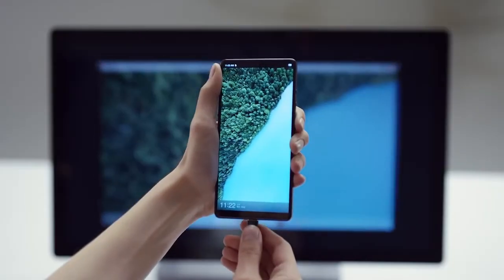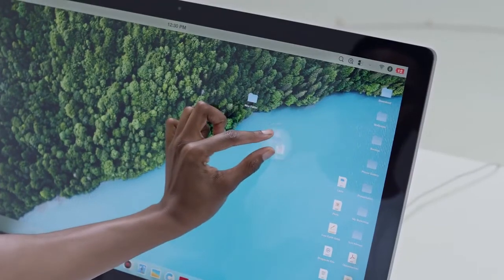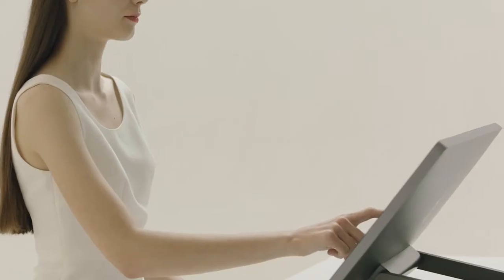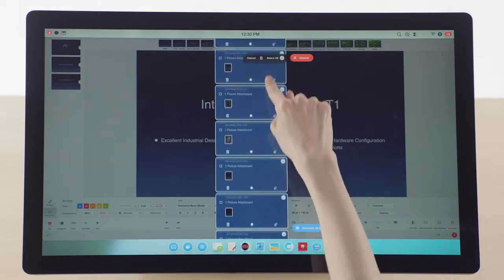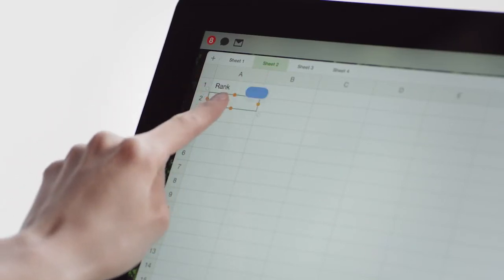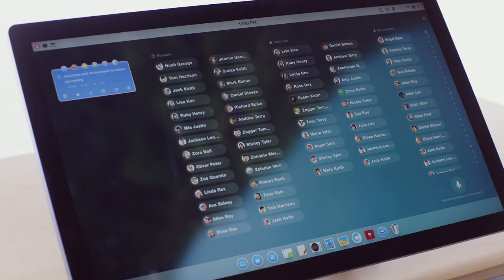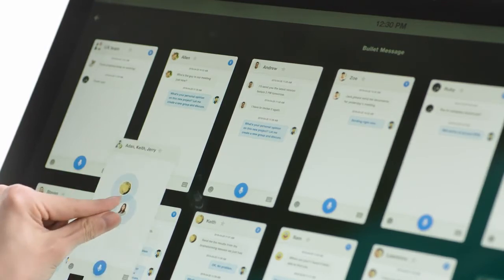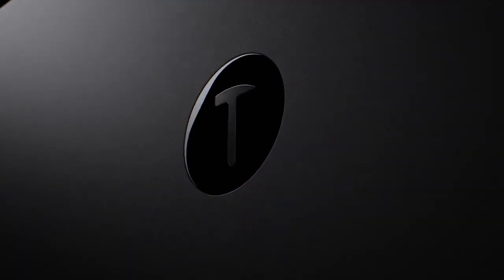Smartisan R1 Revolutionary OS, TNT and Smartisan R1 Smartphone with 1TB storage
Chinese startup Smartisan launched what it says is the world’s first handset with 1TB of storage. It might seem like overkill for a smartphone, until you discover its other big selling point: It can run a computer.

The Smartisan R1 has a top-of-the-line Snapdragon 845 CPU, with a notch on top and a chin at the bottom. There’s also a fingerprint sensor at the back, which has Smartisan’s hammer logo on it.

But that’s not as interesting as the second project the company unveiled: The TNT Workstation. It looks a lot like Microsoft’s Surface Studio, with a large 27” multi-touch 4K display that can stand up like a regular monitor or swivel to sit on the desk in front of you.

Its 27-inch 10-point multi-touch display can be tilted between 36° and 90°. (Picture: Smartisan)

It doesn’t come with any built-in storage or RAM -- because it’s not a standalone computer. The whole thing is just a giant display for the Smartisan R1 smartphone, which connects to it via a dock.

When connected, the computer runs a Smartisan’s modified version of Android. Smartisan OS 6.66 actually looks a lot like macOS, which makes for a funny image: An Apple-like OS running on a Microsoft-like machine.

Smartisan OS 6.66 seems to quite resemble macOS in terms of UI design.

It’s not the first to try the idea of melding a computer and a phone. Microsoft tried it with Windows Continuum, and Samsung have it with the DeX dock. But it’s rare to see it on this scale. The closest so far is Razer’s Project Linda laptop that has a slot for the Razer Phone to dock into -- and that’s only a prototype.

There’s also a focus on voice control, signalled by the name: TNT stands for “Touch ‘N Talk”. It’ll be out in August for around US$1570. The Smartisan R1 is available now online, with prices ranging from US$549 for 64GB of storage to US$1390 for the 1TB version.

      While Smartisan has been struggling to gain market share, its founder Luo Yonghao is well-known for his eccentric antics.

The devices were unveiled in front of 37,000 people at an event at Beijing’s National Stadium-- known as the Bird’s Nest for its distinctive design, built for the 2008 Olympics.